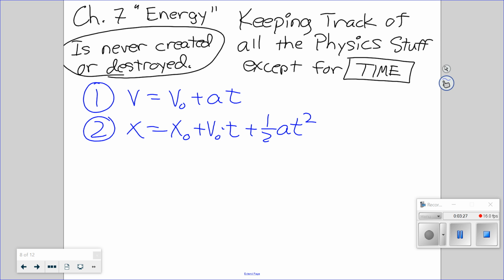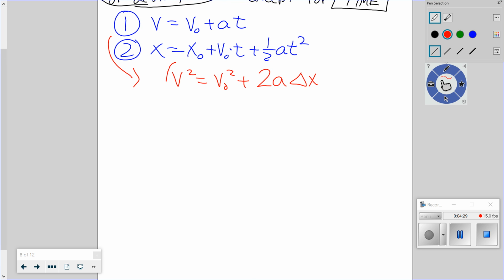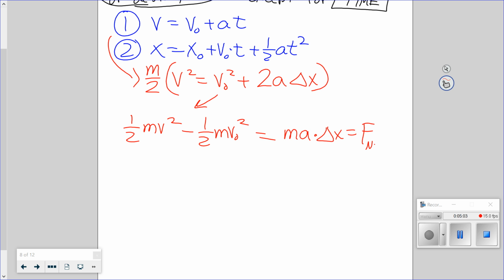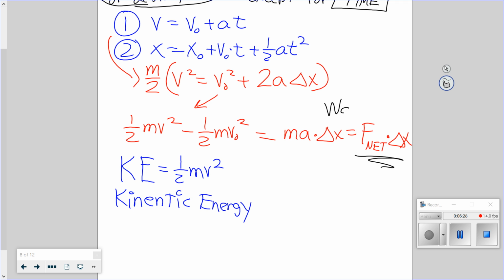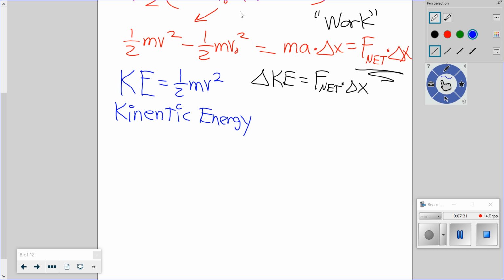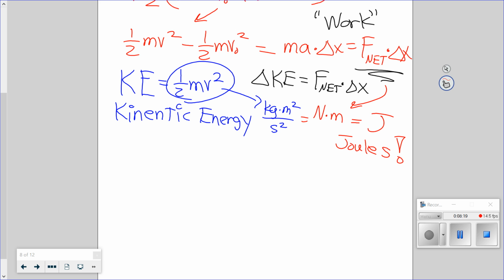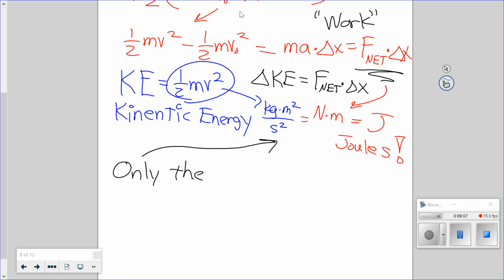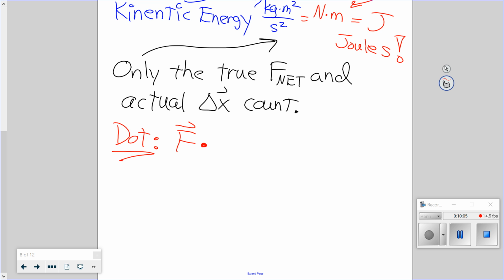hphys ch7 energy intro 10-19-2020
Whitcomb Explains the formulation of Energy and Work Energy Theorem for Honors Physics.